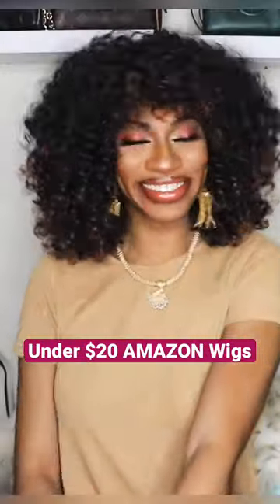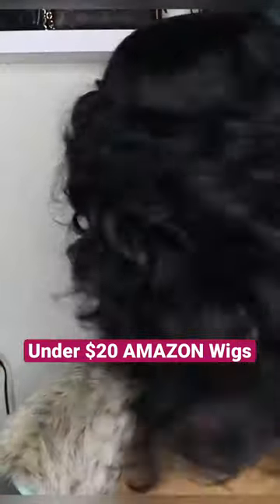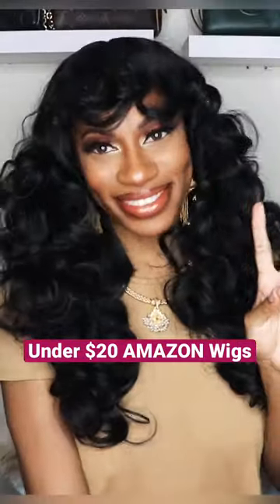Under $20 Amazon Curly Bang Wigs amazonfinds curlywig wigs hairtutorial links in comment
3 Curly Bang Wigs Under $20…
$22 Mid Length Curly Bang Black Wig
$19 Mid Length Ombré Curly Bang Wig
$18 Long Length Black Bang Wig